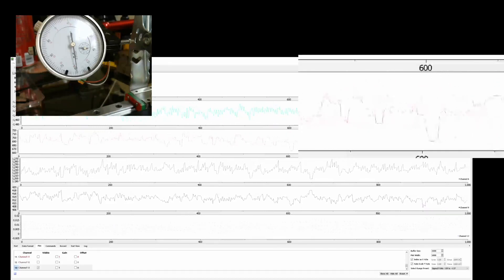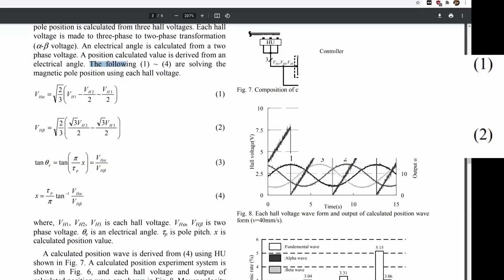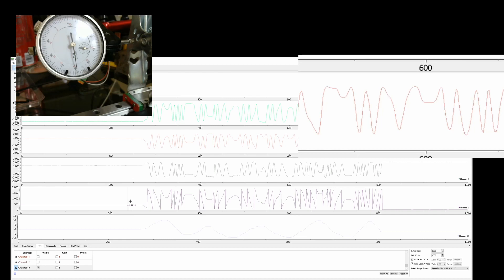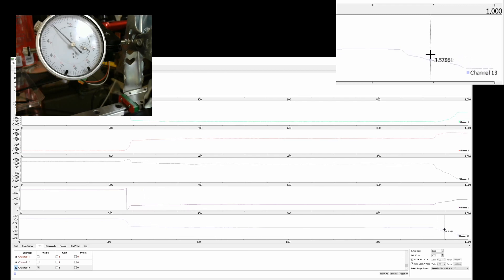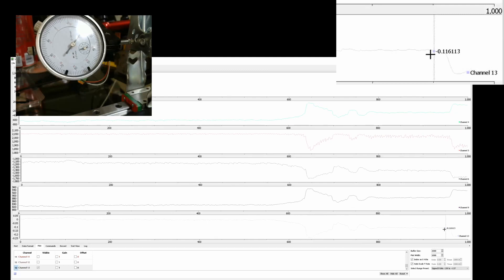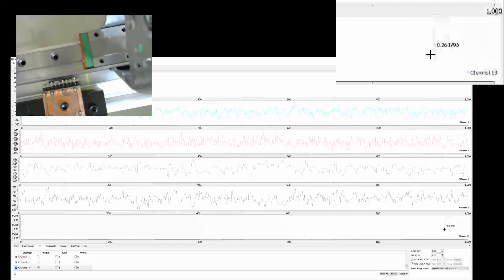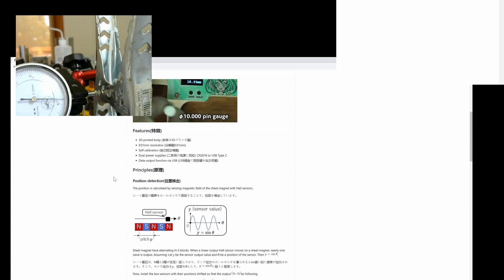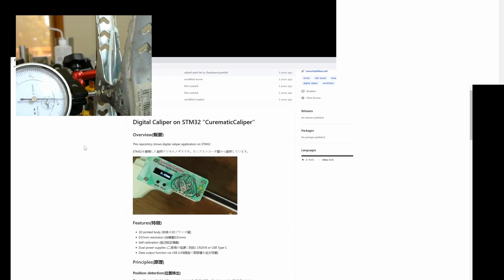$7 fridge magnet dro using 3 phase signal from TMR sensors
fridge magnet pole pitch was 3.84mm, sensors were RR111 from coto/redrock and i used a bluepill stm32 adc for the 3 phases.  the phases were 120 degree offset electrically.  the TMR sensors are ~ $1 each and the  bluepill can be had for ~4.  This is a pretty cheap linear encoder/linear position sensor with decent accuracy compared to using a caliper.  using actual linear scale tape may dramatically improve the accuracy.